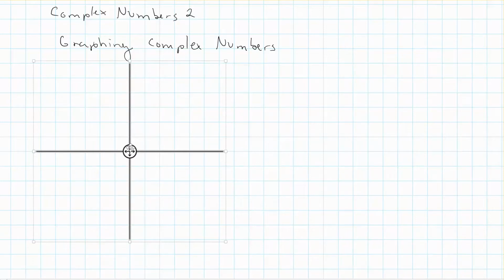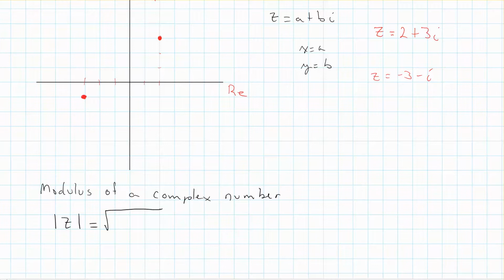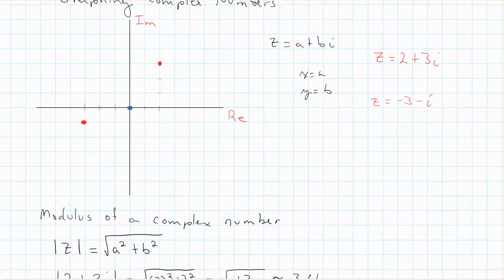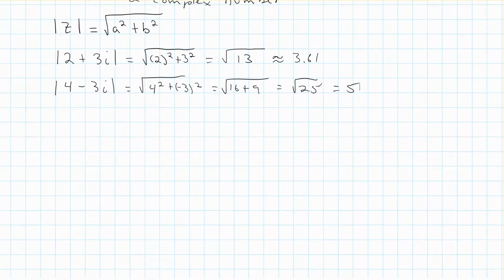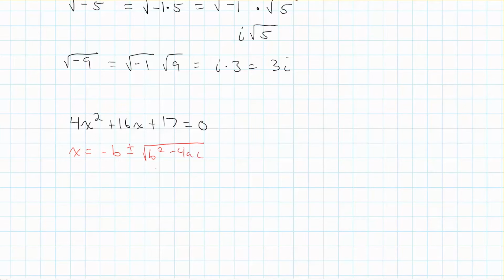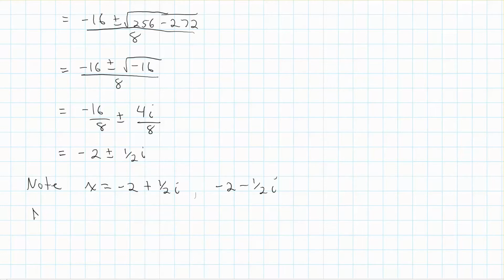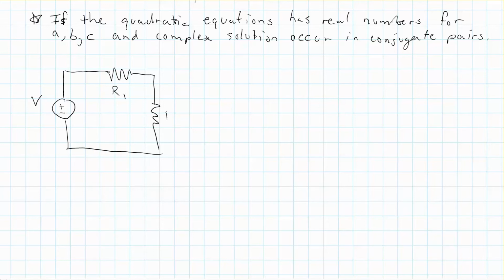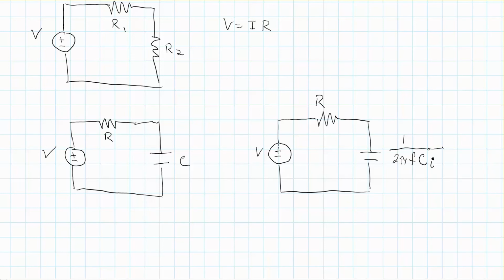1 09 Complex Numbers2